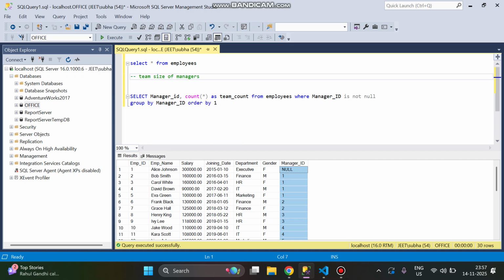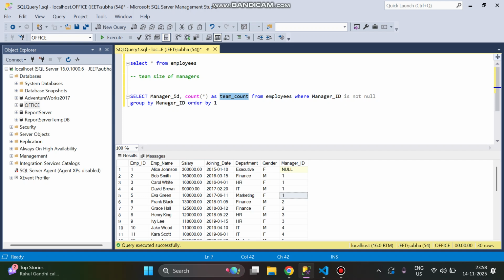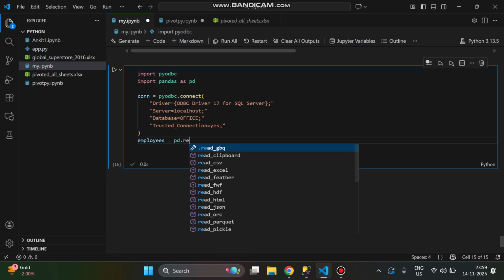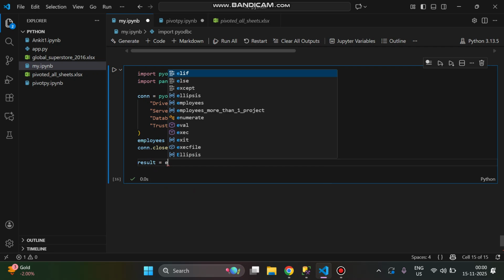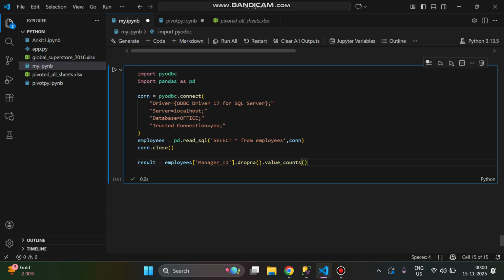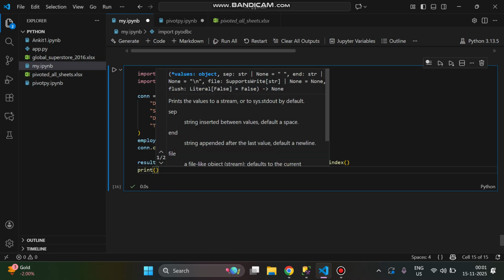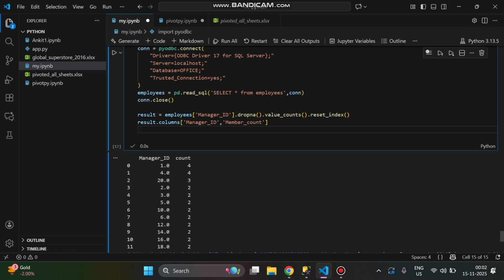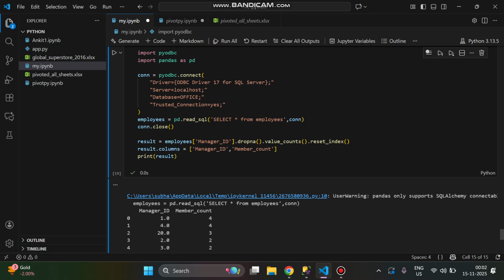11) How to convert SQL query into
How to convert SQL query into